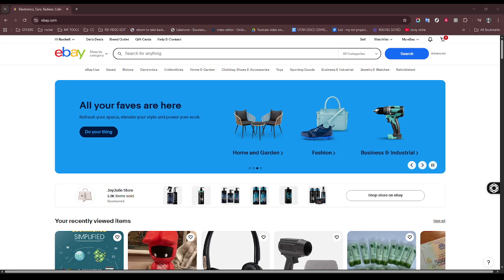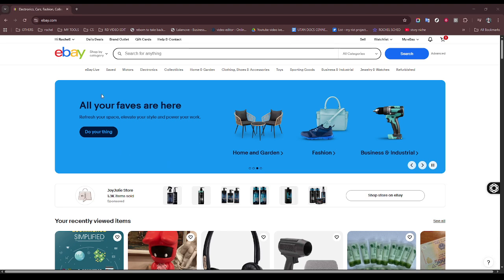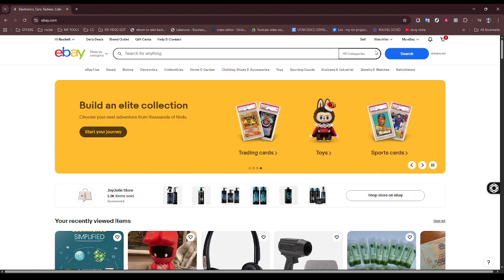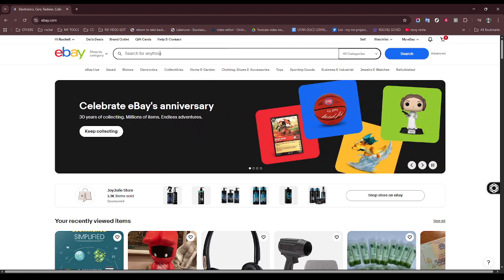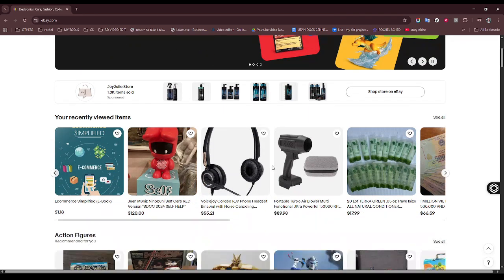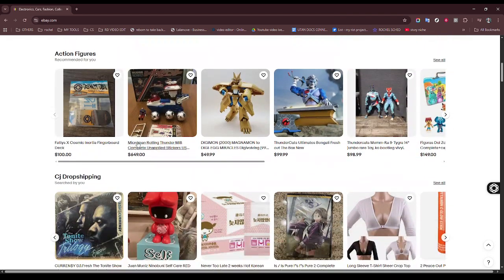How to List CJ Dropshipping Products on eBay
Quickly list products from CJ Dropshipping to your eBay store with our easy-to-follow guide. Discover best practices for product descriptions, pricing strategies, and inventory management to boost your sales.